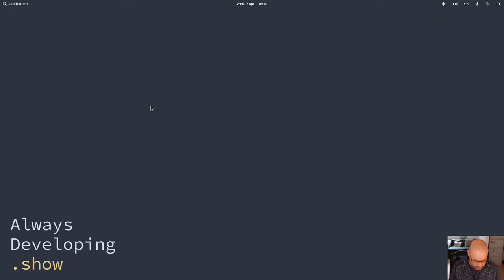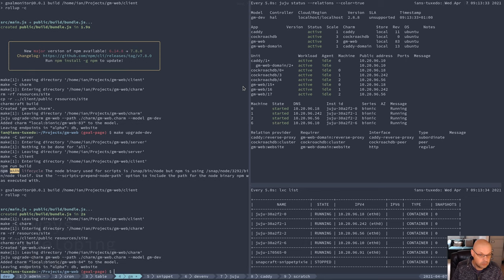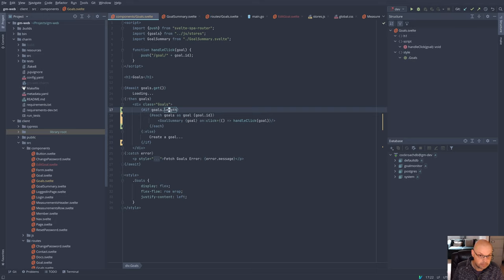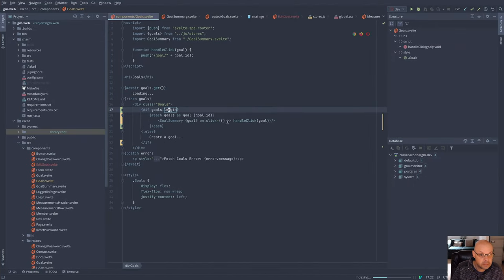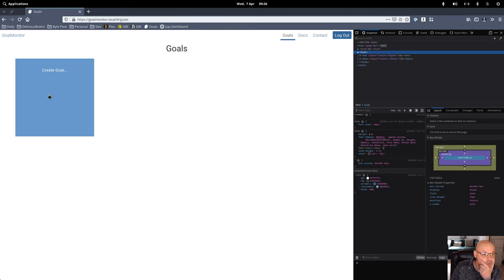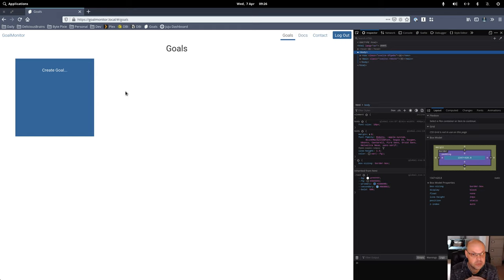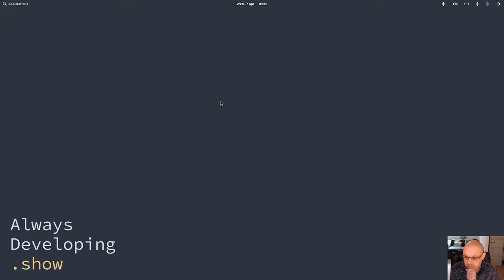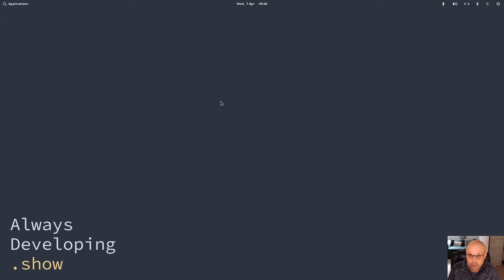Refactoring a component in a SvelteJS app and messing with CSS | Always Developing #2